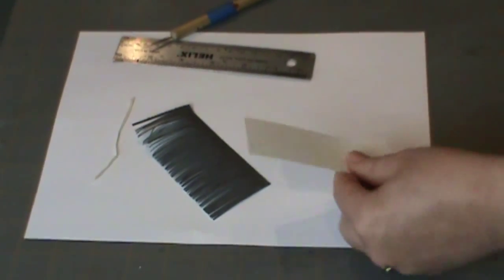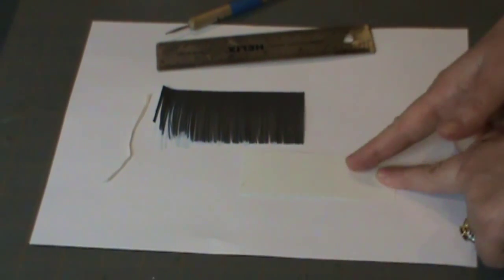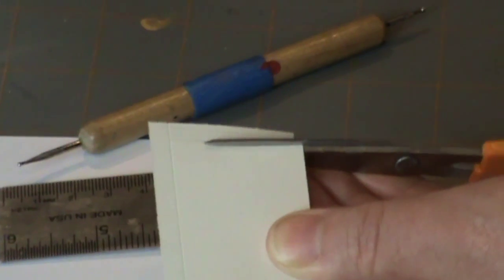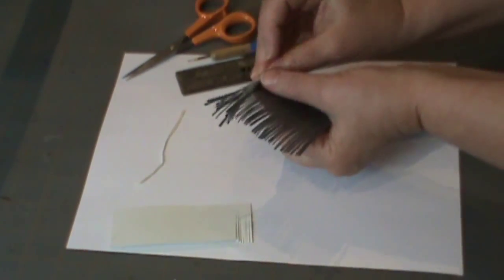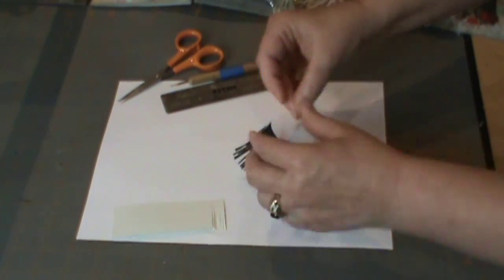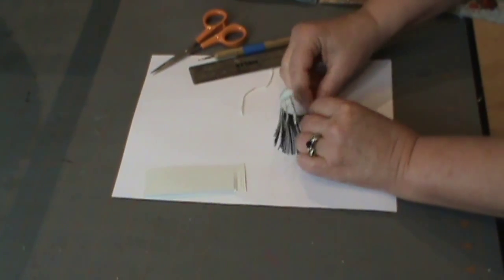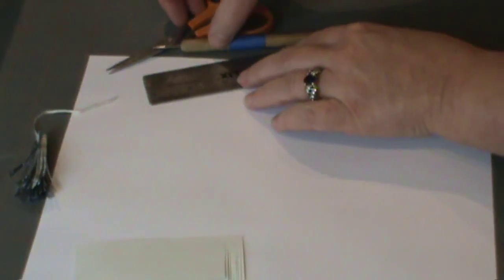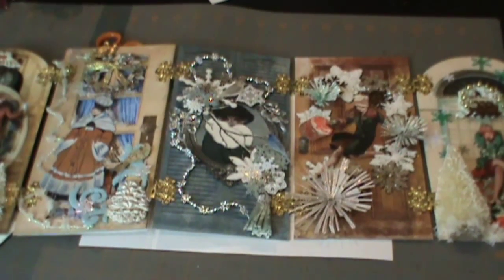Making Paper Tassels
This is a short video covering how to make a simple paper tassel.  For the complete information and a tutorial on the art piece you see in the video, go to my blog, Artfully Musing.